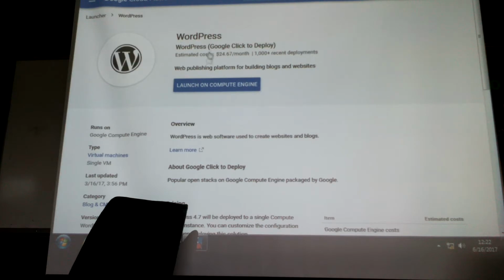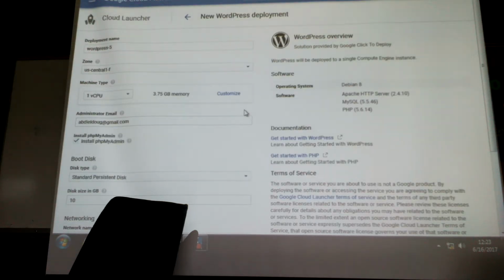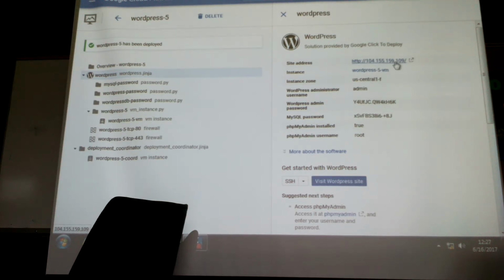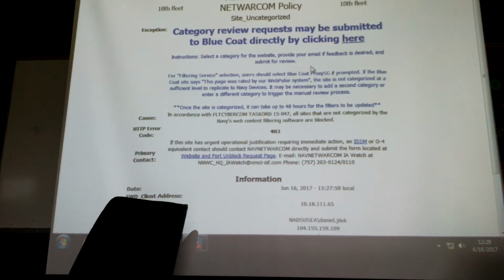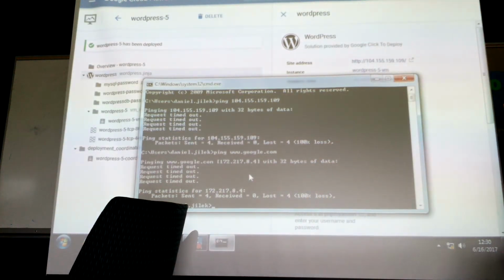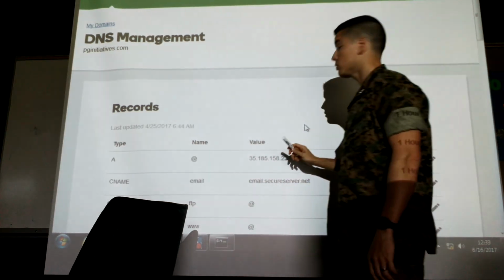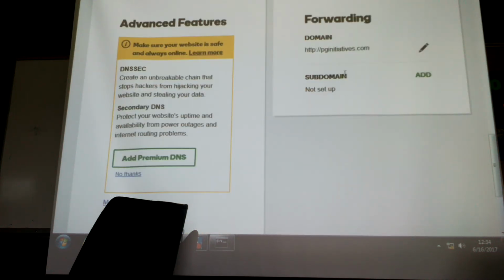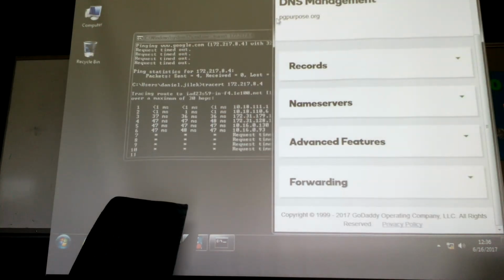OSI, terminology, and making a website for USN Information Dominance Warfare Specialist Training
This is the audio for

This is meant to be watched in conjunction with this video which has the higher quality screen capture